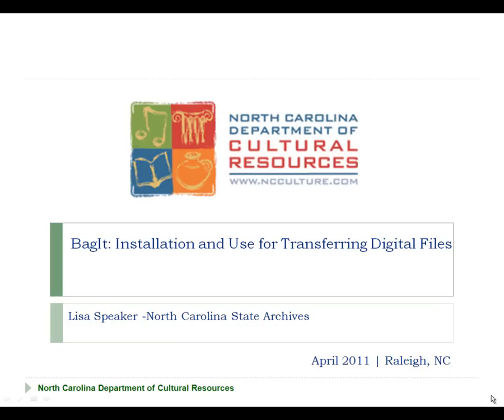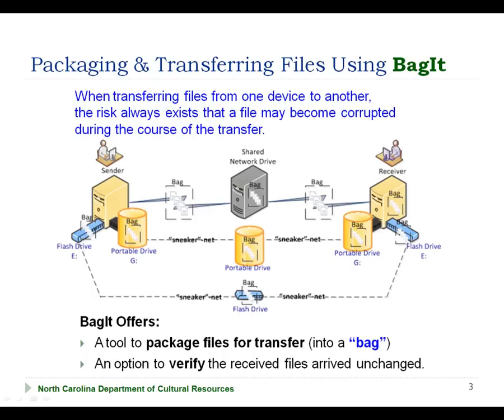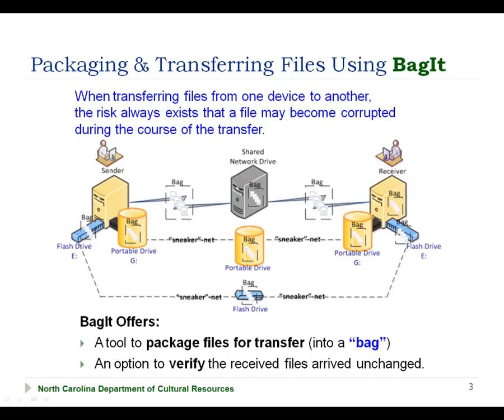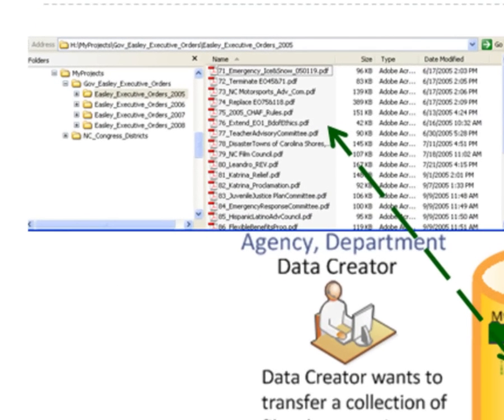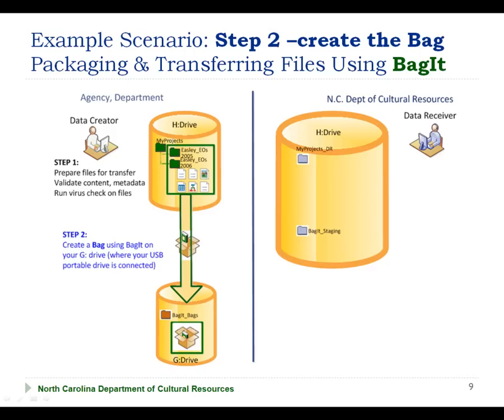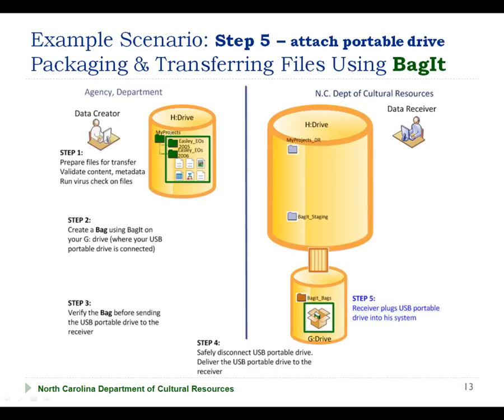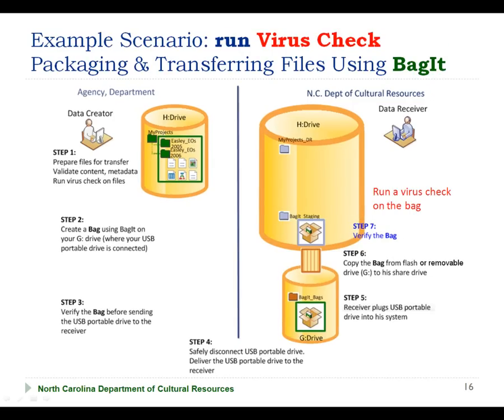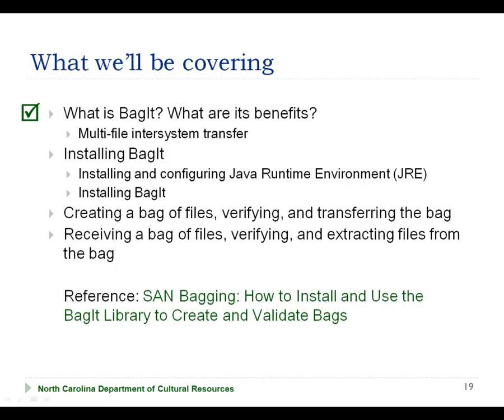BagIt Tutorial #1: Introduction (1 of 10)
This tutorial introduces the Library of Congress BagIt tool to aid reliably transferring collections of files from one system to another.

This four part video tutorial introduces the Library of Congress BagIt tool, which facilitates the reliable transfer of collections of files from one system to another.

In addition to the video tutorials, you will find additional detailed documentation on the installation and use of the BagIt tool in:

1. The BagIt user's guide: BagIt User Guide - SAN Bagging: How to Install and Use the BagIt Library to Create and Validate Bags (pdf)

2. The BagIt Quick Summary (pdf)

Inter-system and inter-organizational file transfers are more and more common in today's business environment. To ensure data integrity and authenticity, it is important to verify that files are transferred without any unintended changes. Developed jointly by the University of California, California Digital Library and the U.S. Library of Congress, BagIt offers a program to package and inventory a collection of files, and to validate that the files' integrity was maintained through the file transfer.

This ten-part video tutorial will help people who are new to BagIt, and looking for an explanation and demonstration on how to use the tool to package, validate, and transfer files. These BagIt tutorials and guides provide information on where to find and download the BagIt code, install BagIt, create bags, transfer bags, and verify the integrity of transferred bags.